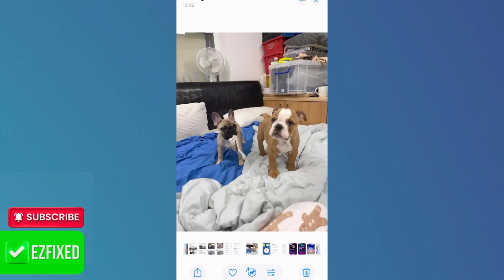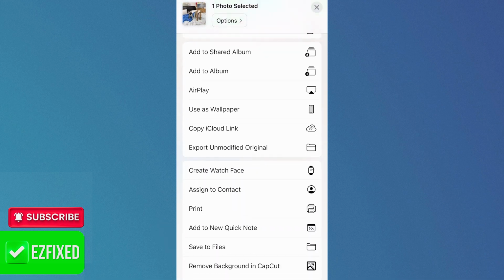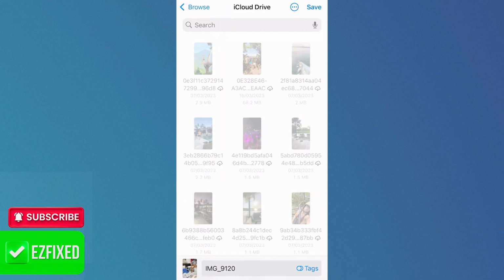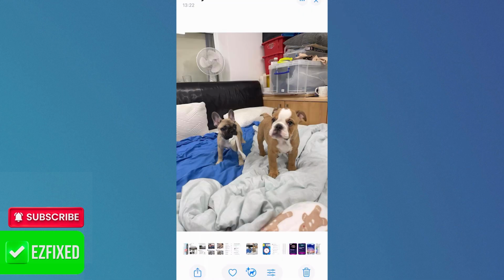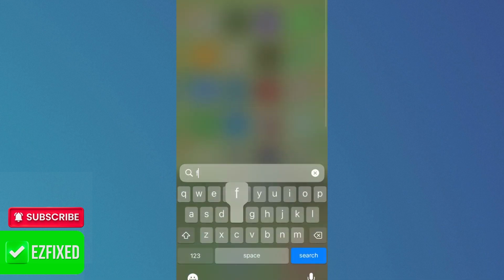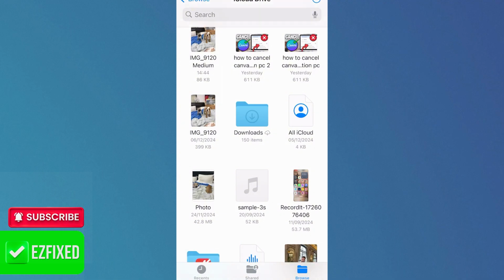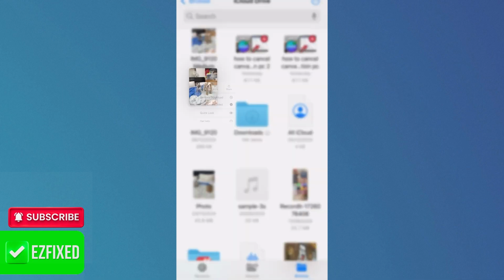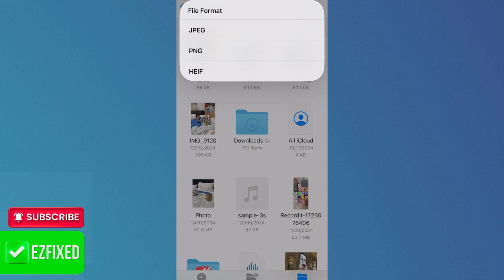[Easy Guide] Shrink Photo File Size on iPhone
In this video I will show you [Easy Guide] Shrink Photo File Size on iPhone